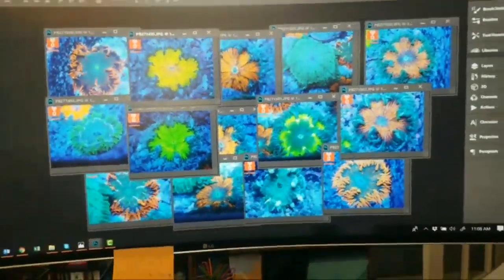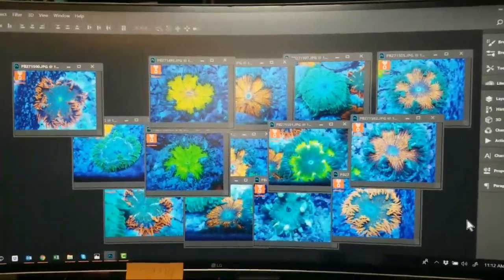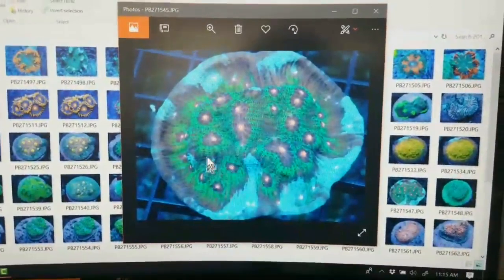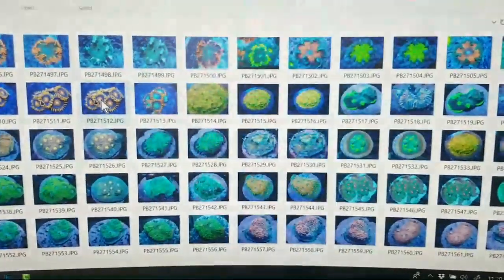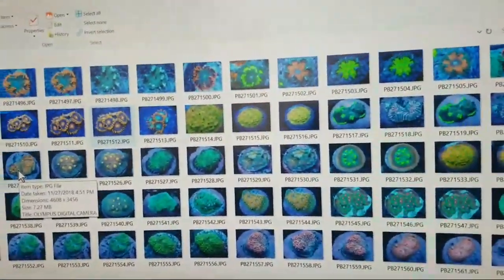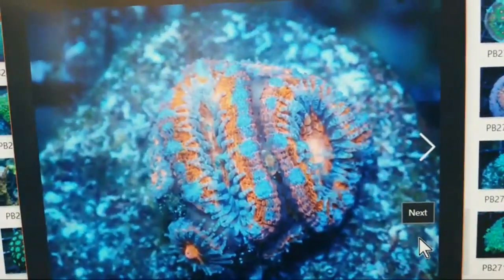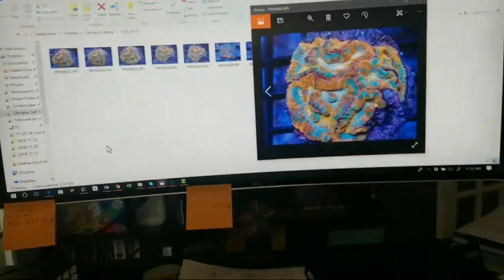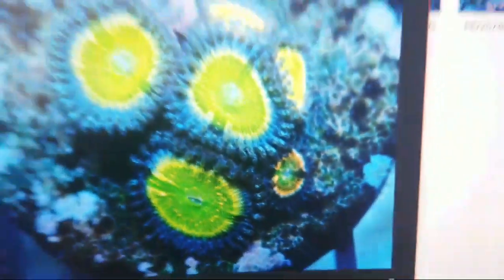Rock Anemone Sale!